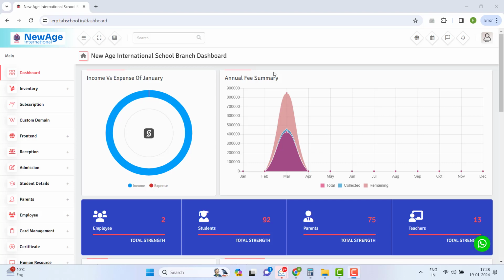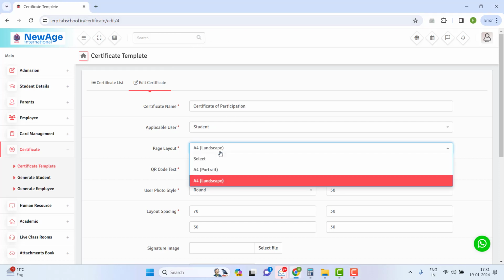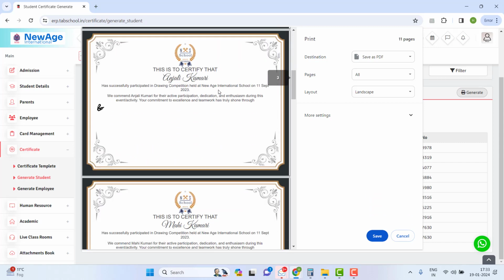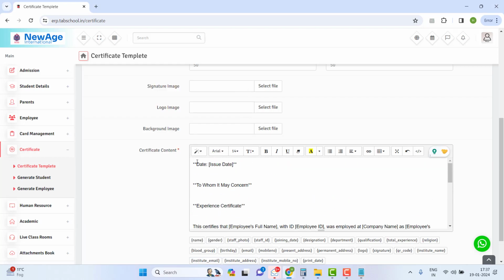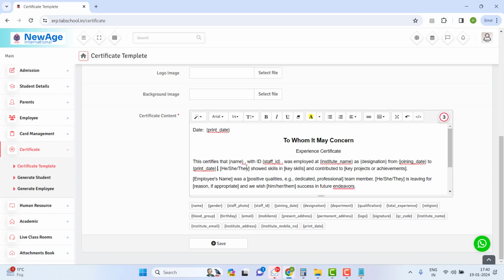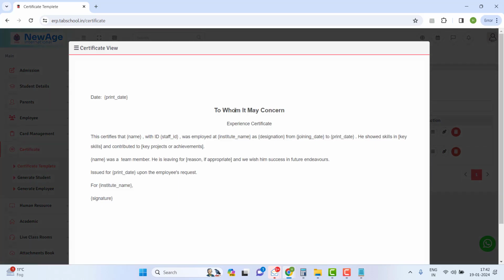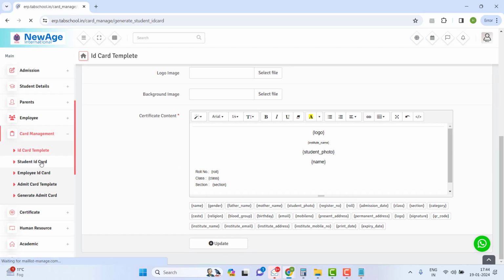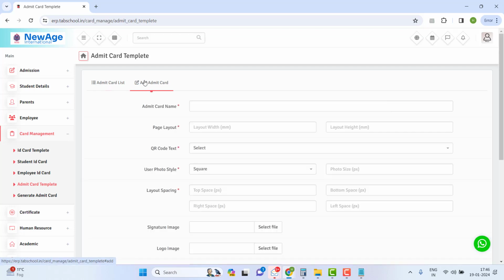Generate Certificates, ID Cards, and HR Documents with Tabschool School Management Software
With Tabschool School Management Software, you can easily generate and manage a variety of documents such as certificates, ID cards, and HR documents for your educational institution. This software offers an easy and 1-click generation process, saving you valuable time and effort. Whether you need to create certificates for academic achievements, employee ID cards, or HR documents like offer letters and experience certificates, Tabschool has got you covered.

Tabschool's intuitive interface allows you to effortlessly design and customize certificates and ID cards according to your institution's branding. Say goodbye to spending hours manually creating and formatting these documents. With just a few clicks, you can have professional-looking certificates and ID cards ready for printing or digital distribution.

Not only can you generate certificates and ID cards with Tabschool, but you can also efficiently manage and organize them. The software provides a centralized platform where you can store, track, and easily retrieve these documents whenever needed. No more hassle of searching through piles of paperwork or outdated filing systems.

Signing up for Tabschool School Management Software is quick and easy. to try it out for free. Experience the convenience and efficiency of one-click generation of certificates, ID cards, and HR documents with Tabschool School Management Software.